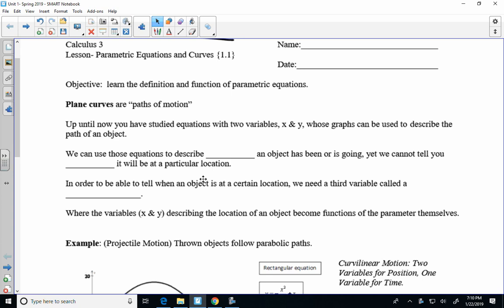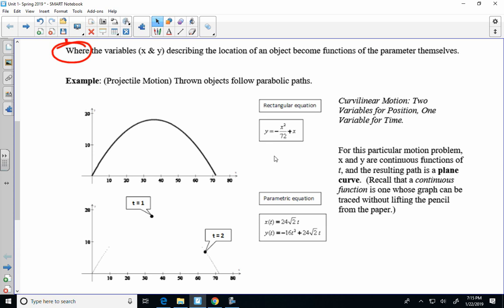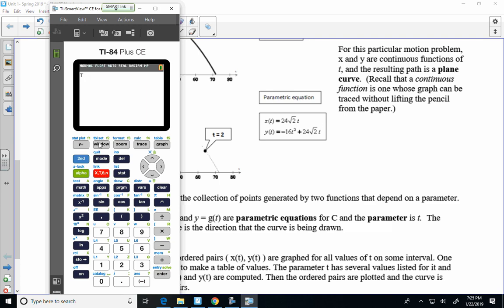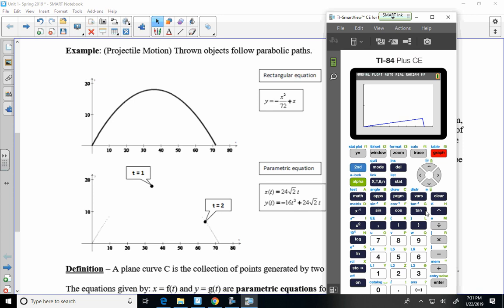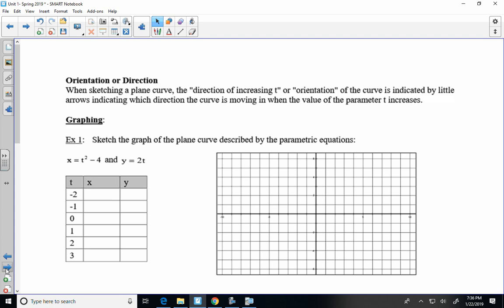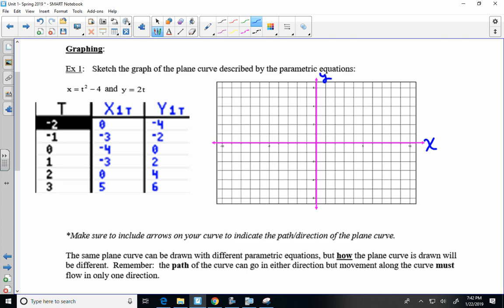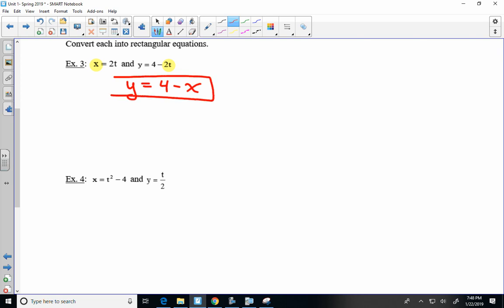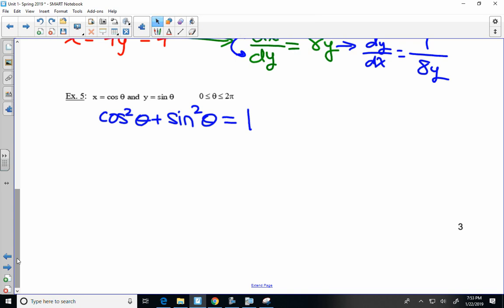Calc 3 Unit 1 p1-3